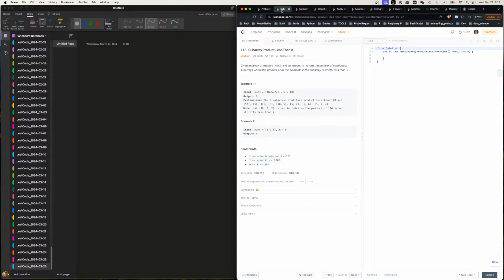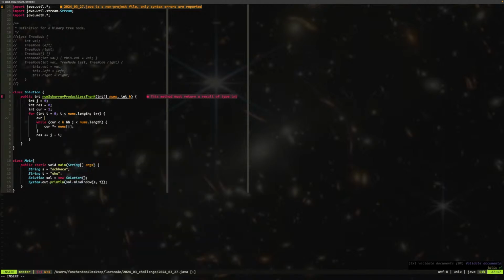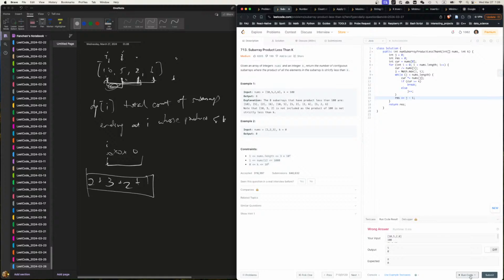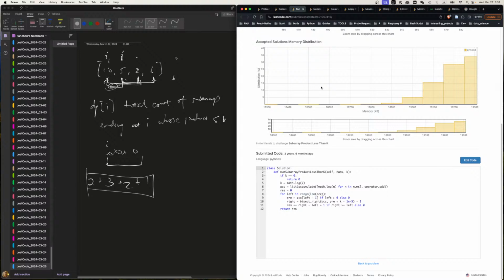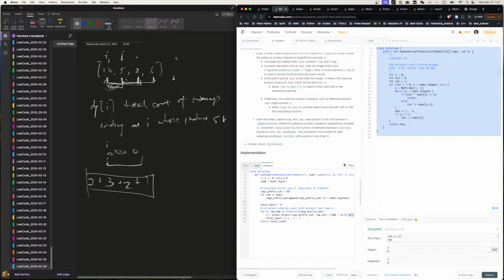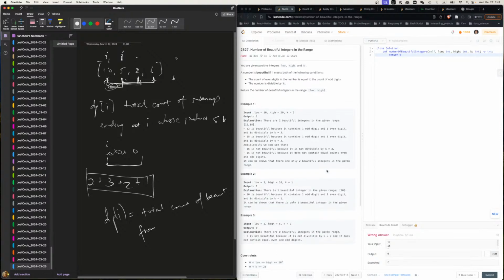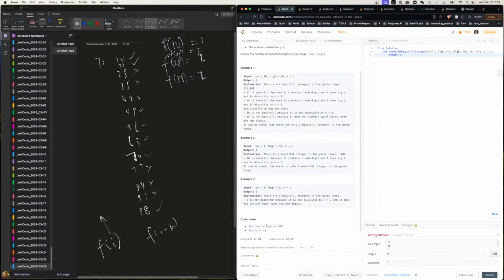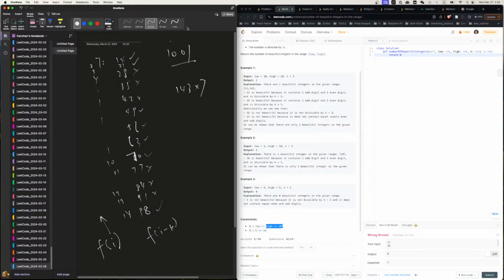2024-03-27 LeetCode 713 & 2827 (Incompleto)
Todavía no tengo ningún idea sobre el problema 2827. Estoy acerca de abandonarlo.